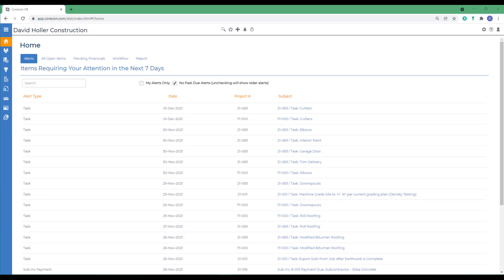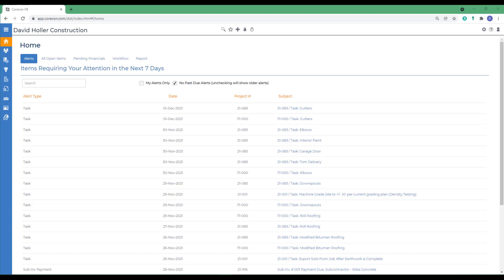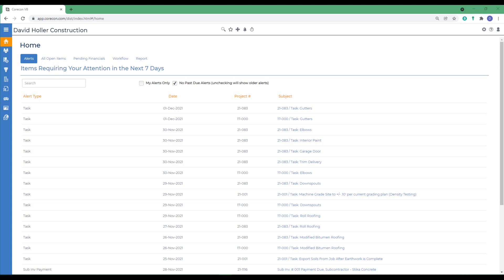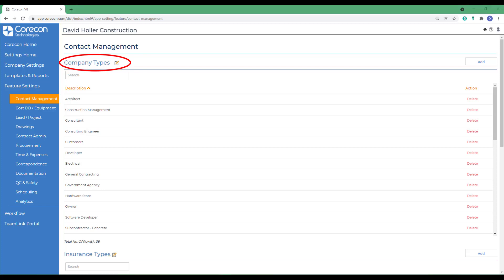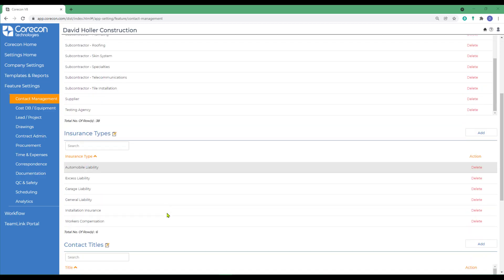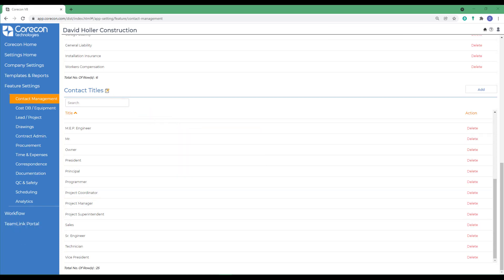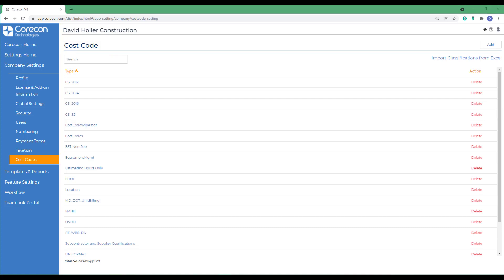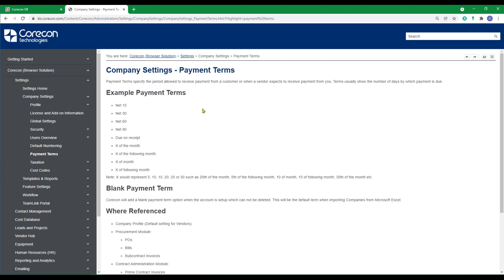Contact Management - Settings Overview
Corecon Construction Software | Contact Management Module:

- Settings Overview
- Company Types
- Insurance Types
- Contact Titles
- Classifications
- Default Tax Codes
- Default Payment Terms

Sage University offers the convenience of being your all-inclusive destination for Sage Construction Management (formerly CoreCon) Training. Visit: Need more Training?